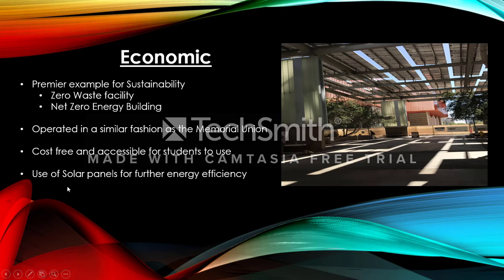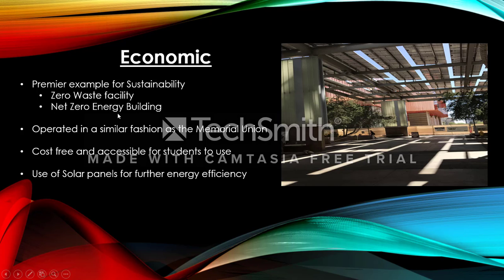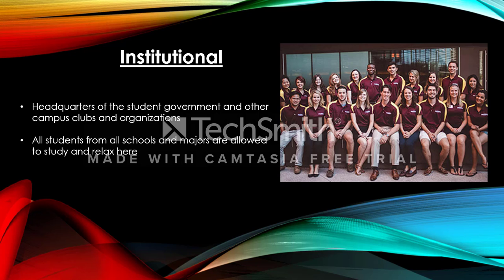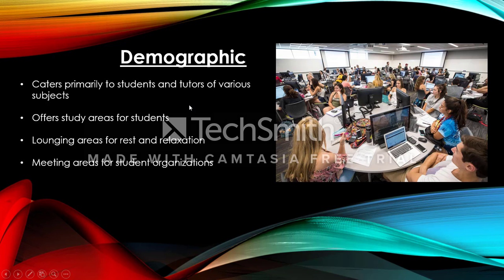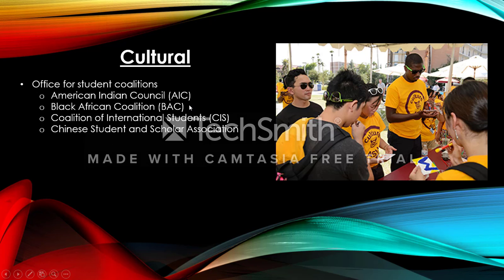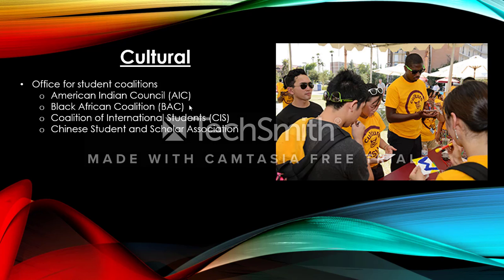Frank Wonderly ENG 302 Project 3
Technical Communication dimensions